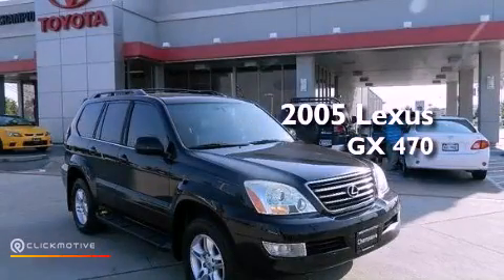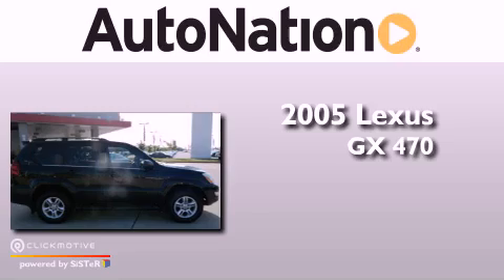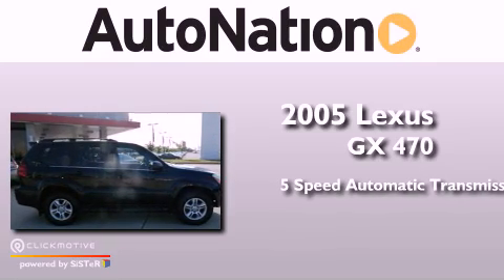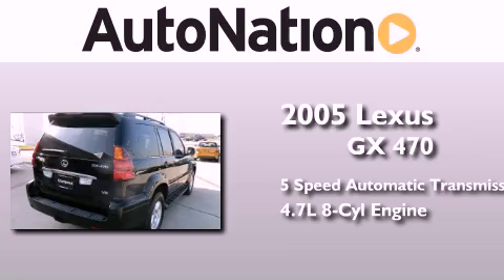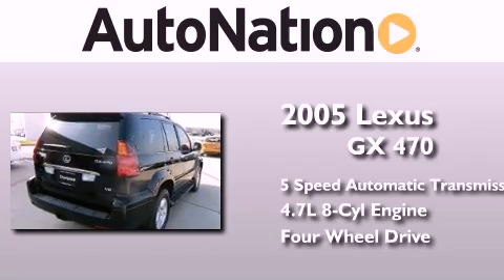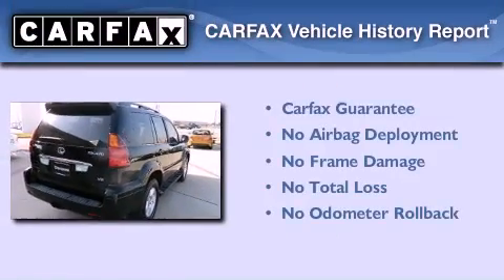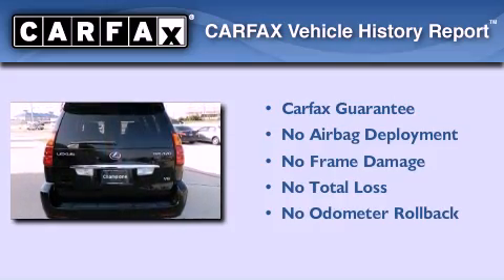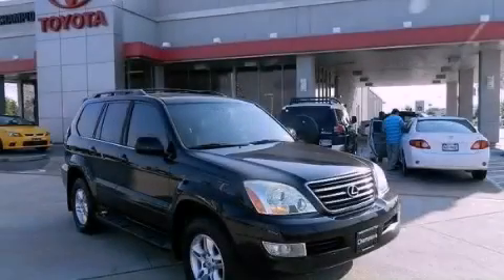2005 Lexus GX 470 Houston Texas 77034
Year : 2005
 Make : Lexus
 Model : GX 470
 Engine : Gas V8 4.7L/285
 Trans . : Automatic
 Exterior : Black Onyx
 Miles : 89,337
 Interior : Tan